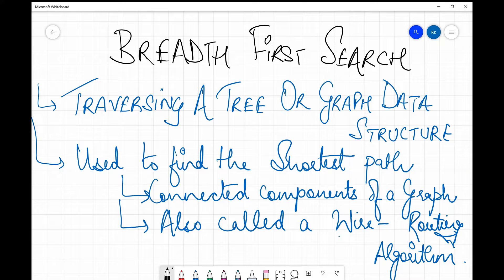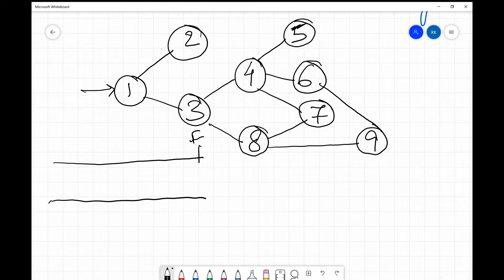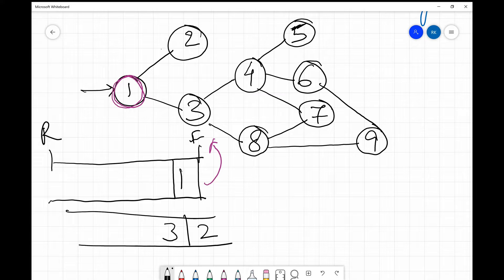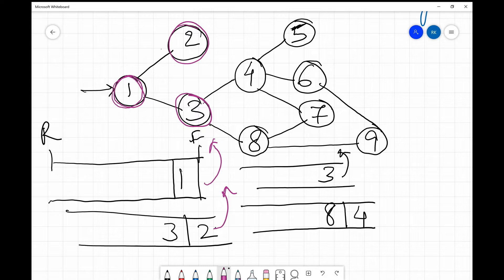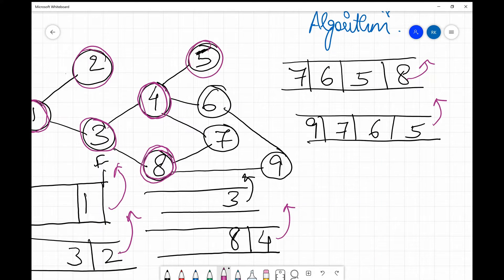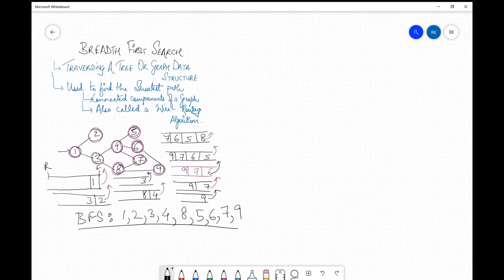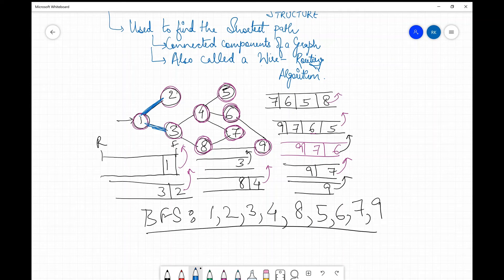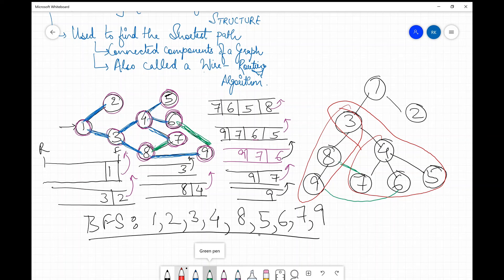Breadth First Search using an Undirected graph and queue data structure